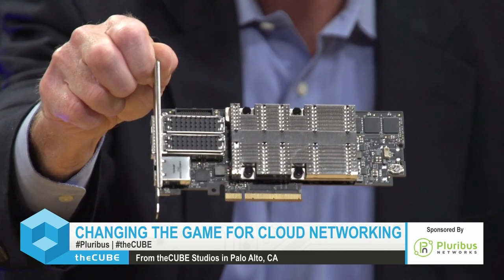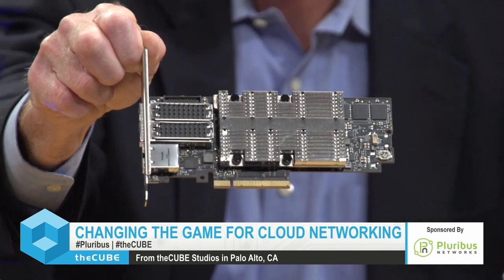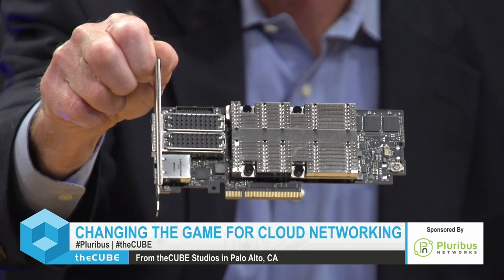Changing the Game for Cloud Networking | Pluribus Networks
During this hour-long event, Pluribus Networks and theCUBE examine new approaches to cloud networking, with Pluribus and its partner NVIDIA revealing the latest innovations to come from their collaboration. Guests from Pluribus, NVIDIA and the Enterprise Strategy Group join theCUBE’s John Furrier and Dave Vellante to discuss recent cloud network innovations that will enable enterprise and service providers to “move at the speed of cloud.”